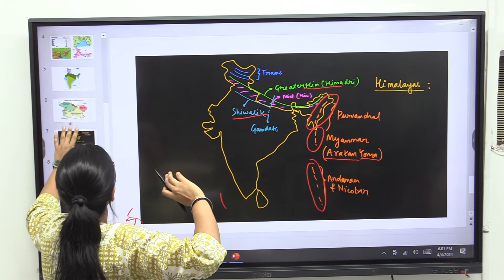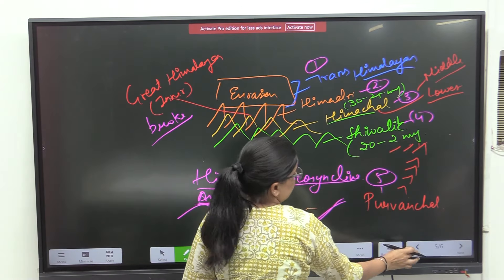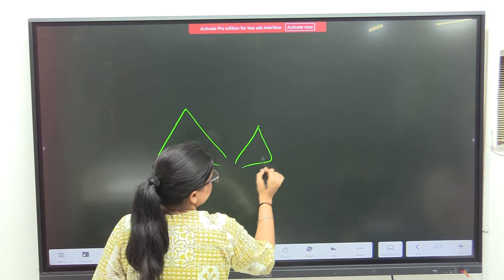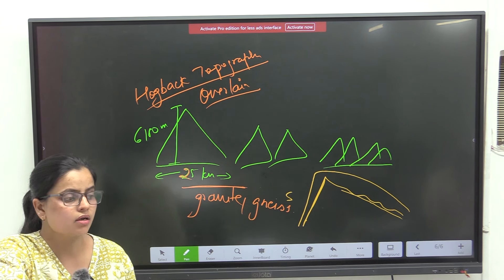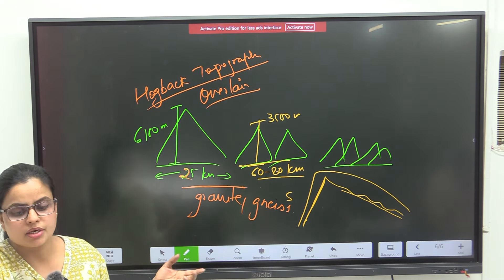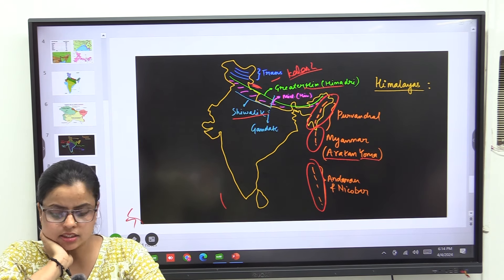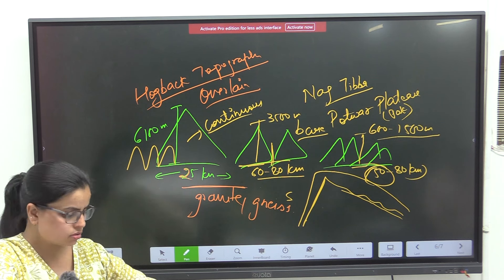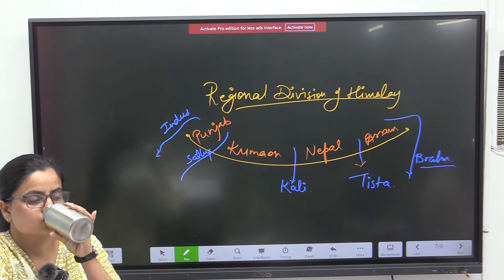LECTURE-3 : Indian Geography (Regional Division of Himalayas) #2024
Indian Geography Comprehensive Class Lectures(Basic to Advance) for Various Competitive exams in India.